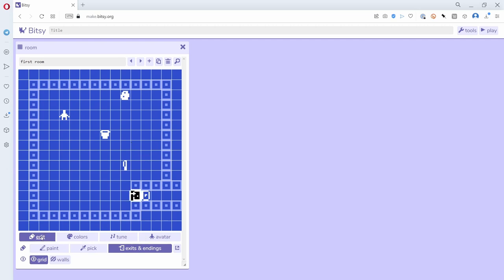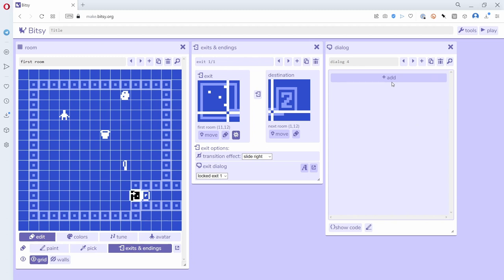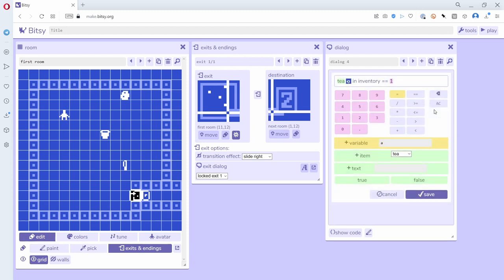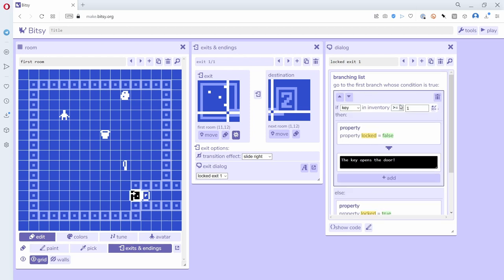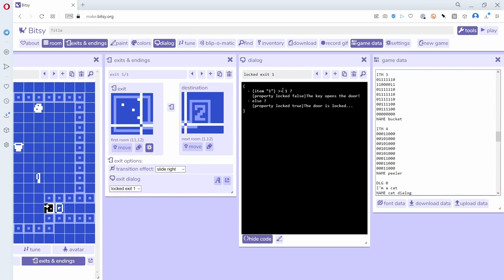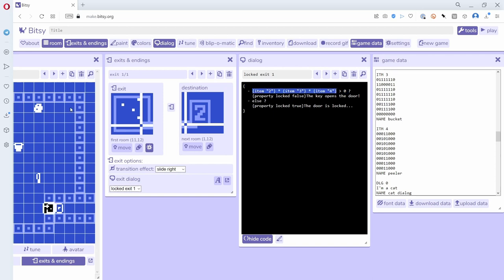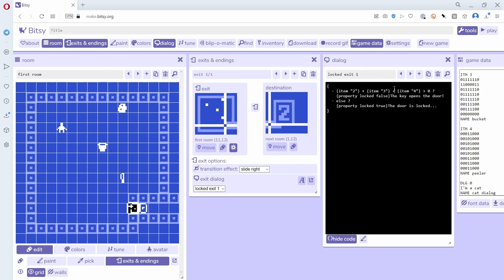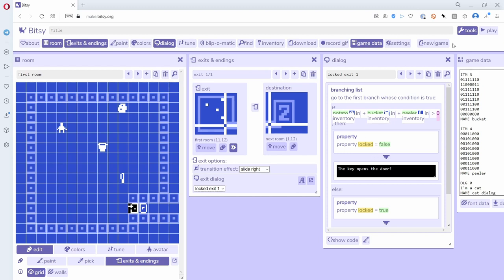Bitsy: Unlocking a door by collecting ALL items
In this video, I show how to use a branching list (aka an "if-then-else" statement) to require that *all* items are collected before a door can be unlocked. I also show how you can require that *any* items in a collection can open a lock. It's all about creating the right expression in the branching list.